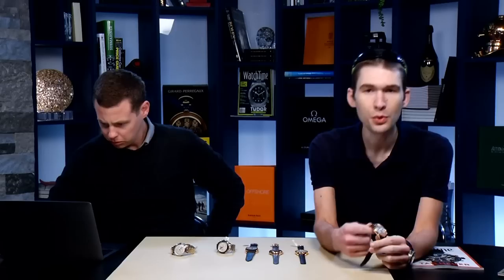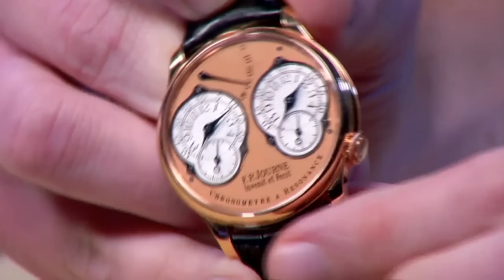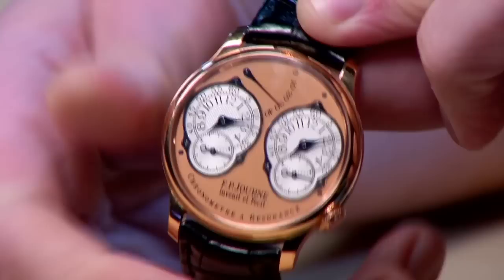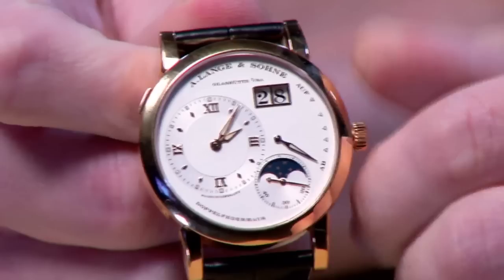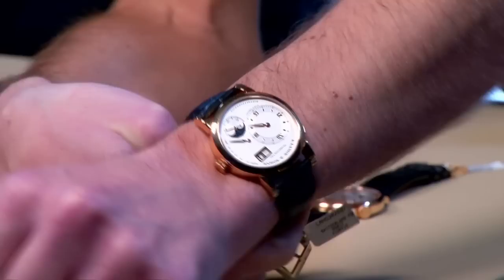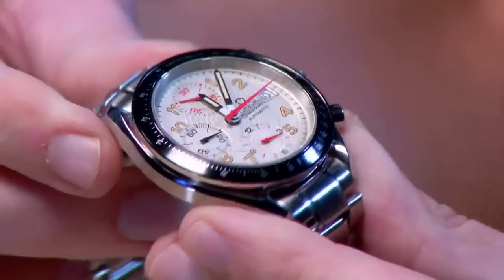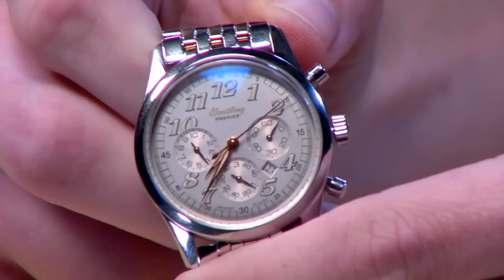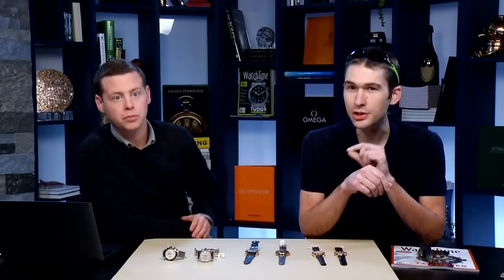F.P. Journe, Laurent Ferrier, and A. Lange & Sohne from the Vault! | The Watch Insider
Brian brought some interesting timepieces from the vault including F.P. Journe, Omega, A. Lange & Söhne, Breitling, and more. Tune in for the breakdown and dissection of what's on the table tonight on The Watch Insider!